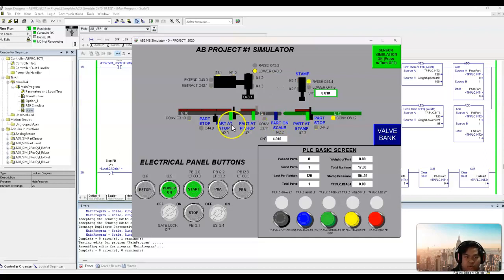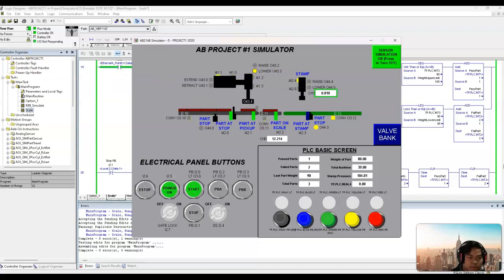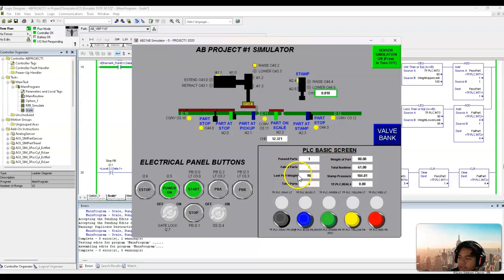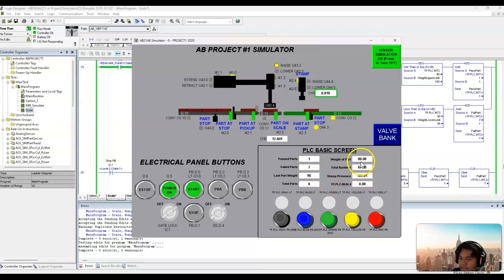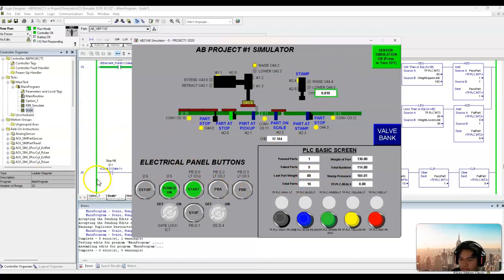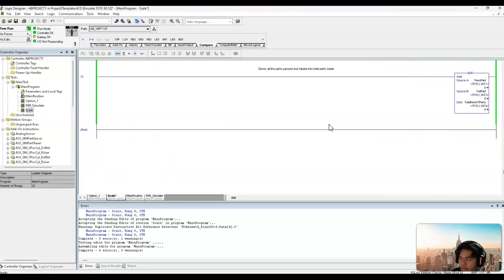PROG1095-PLC Project 2